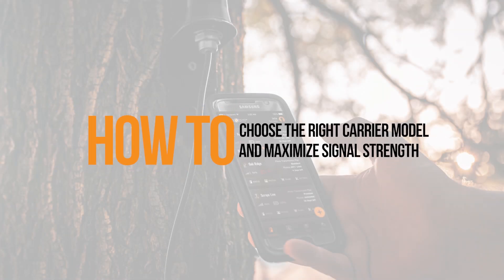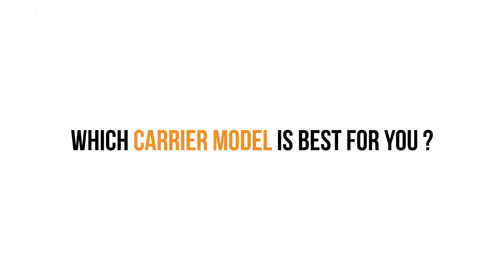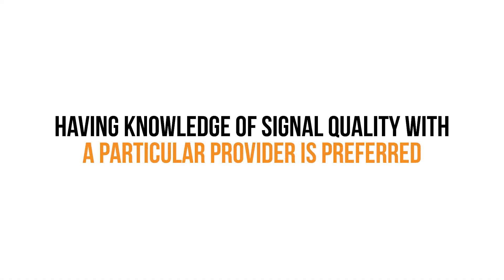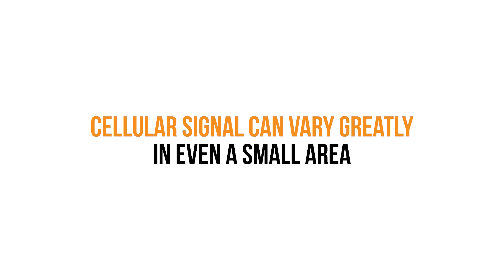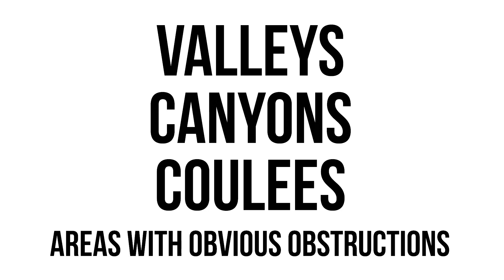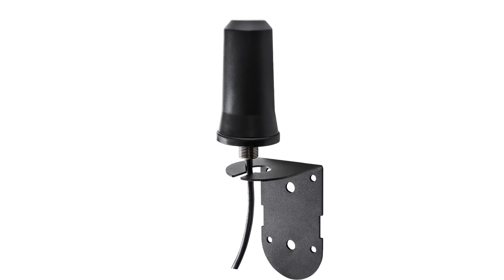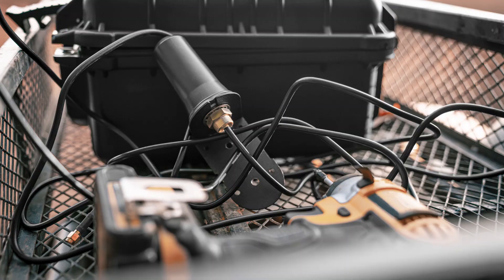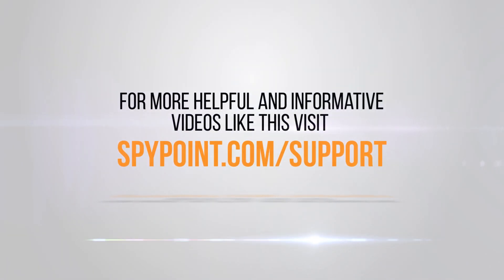How to choose the right carrier model and maximize signal strength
Choosing the right carrier model for your SPYPOINT mobile scouting device can ensure you have the best performance and signal quality.

SPYPOINT mobile scouting devices are available in two carrier models, so choosing the right one is important so you can get the best performance possible. The main thing to keep in mind when choosing carrier model is that your personal cellular service provider is not a factor. Choose the carrier model that offers the most reliable signal where the device will be used. That’s it, it’s that simple.

Because SPYPOINT photo transmission plans are purchased directly from SPYPOINT, not through cellular providers, the process is quick and easy. Not only that, you aren’t tied to one provider that may not have reliable signal in every area you want to use a SPYPOINT device. You can have any mix of carrier models in your SPYPOINT account, so you never have to wish you had a different option.

Once the carrier model is selected, make sure you’re doing all you can to ensure a reliable signal during the installation procedure. Following these simple guidelines can save you a lot of headaches down the road from poor planning.

0:15 – The main thing to understand
0:34 – Which carrier model is best for you?
0:56 – How to gauge signal quality
1:20 – How to get the best signal quality when installing
2:04 – Areas to avoid
2:13 – Tools to improve signal
2:39 – Plan ahead for success
2:50 – Network reliability